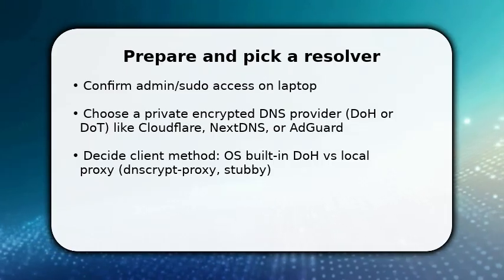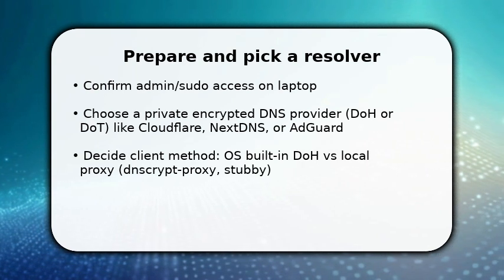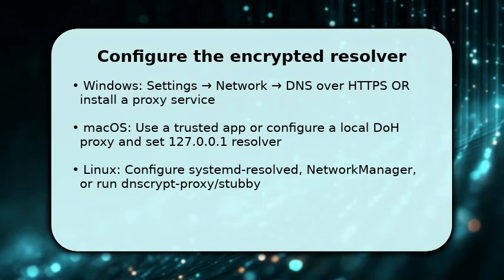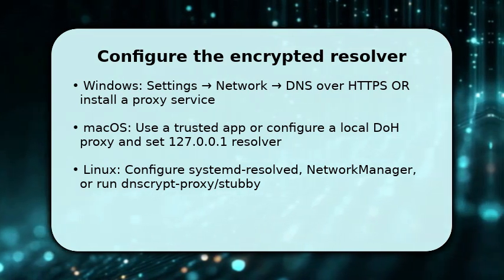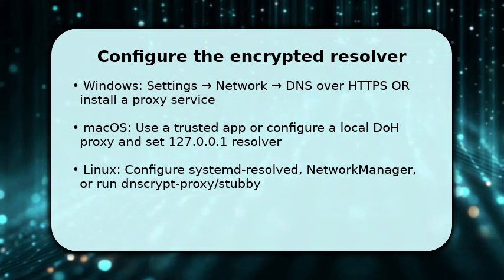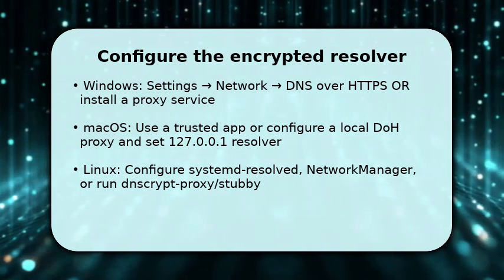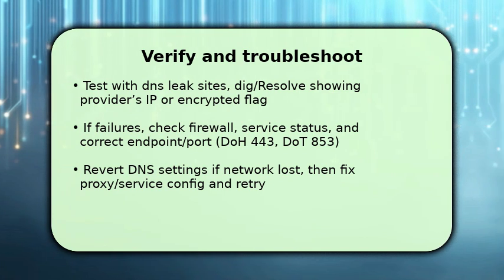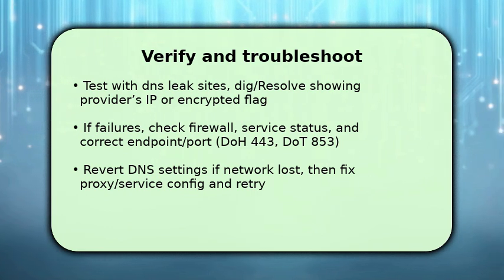How to Use Private Dns in Laptop (only Way)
Learn the essential steps for setting up and using a private DNS on your laptop to enhance network security. This guide covers configuration, benefits of privacy, and troubleshooting common issues.